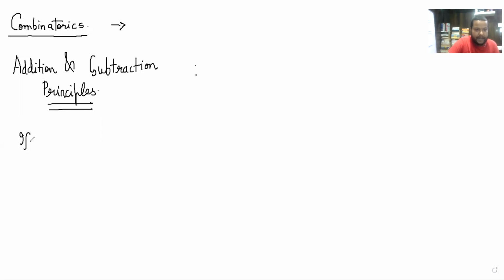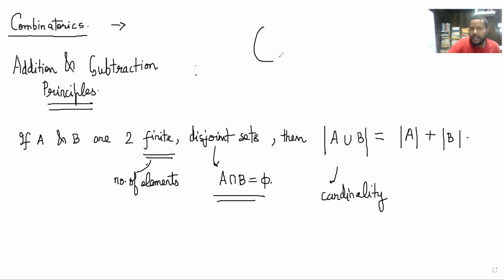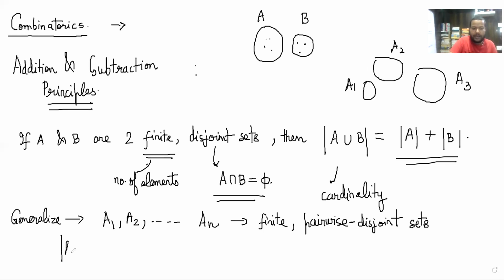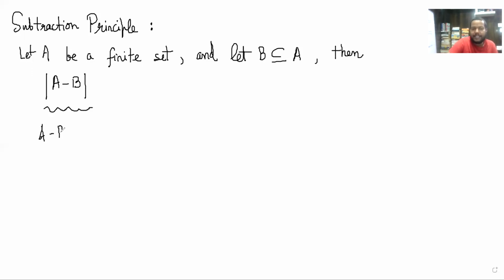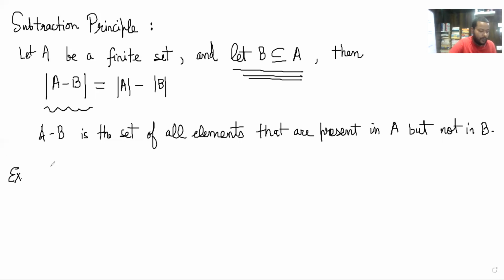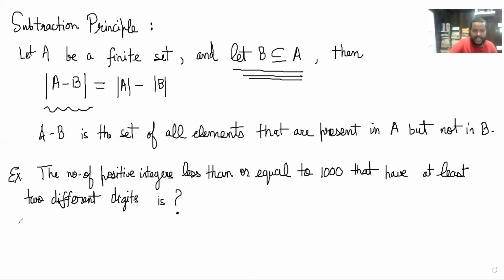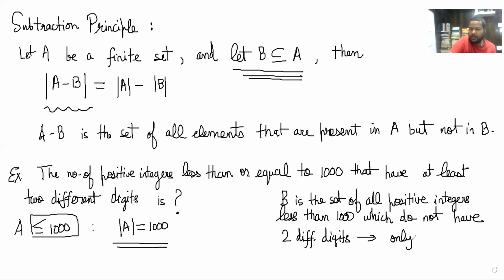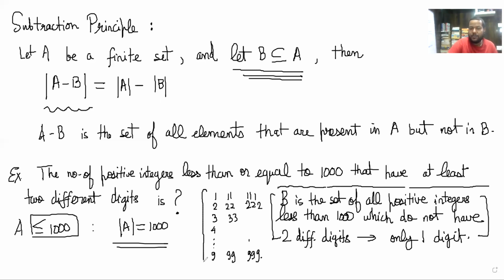Addition & Subtraction Principle